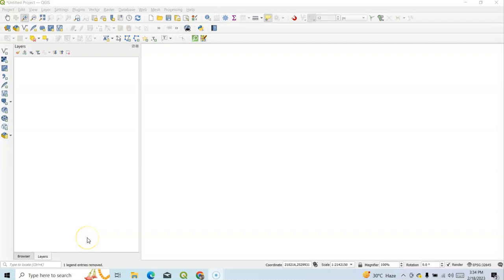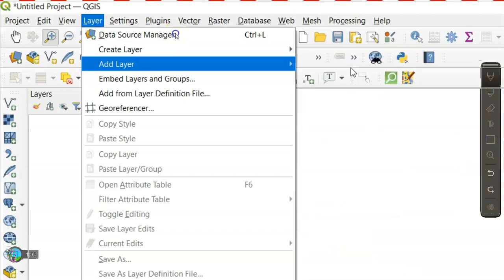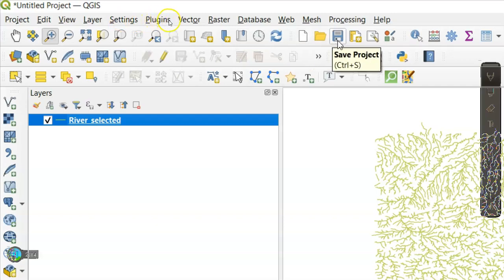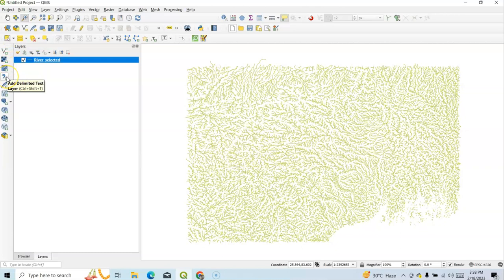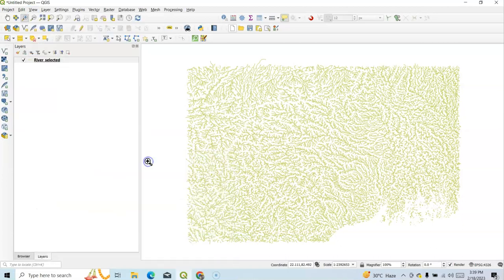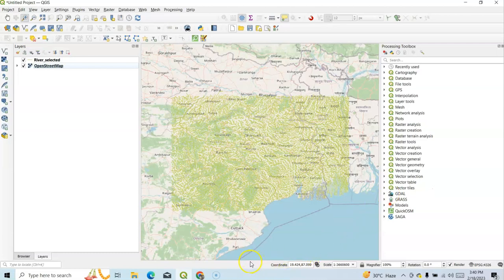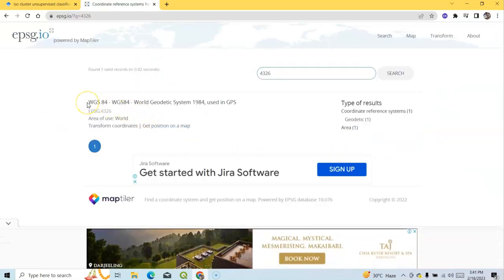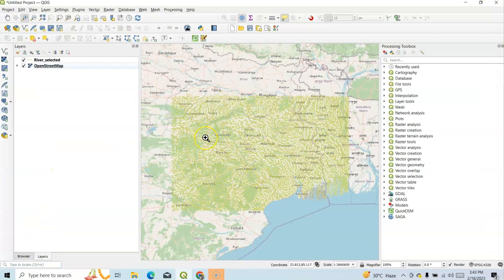QGIS Basic: User Interface II An introduction to QGIS II Dr. Jayanta Das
QGIS User Interface
MENU BAR= provides access to all the main functions and plugins
TOOLBAR=  provides one-click common functions and task-specific functions
ADD DATA=is the new default location for the Manage Layers Toolbar
LAYER LIST= shows all data layers currently added to the project
MAP VIEW= provides a dynamic visualization of the active data layers that can be mapped
STATUS BAR= provides some vital information about the current project settings